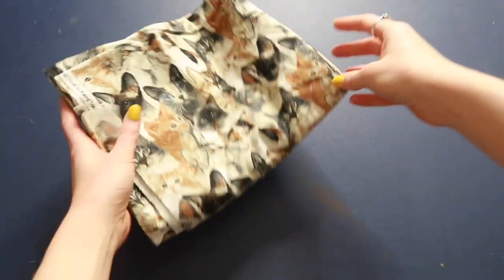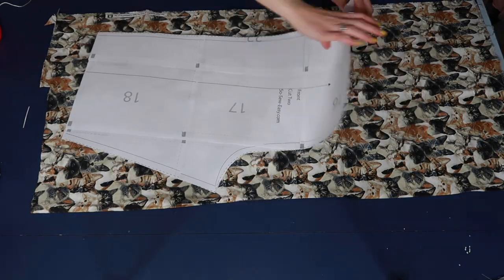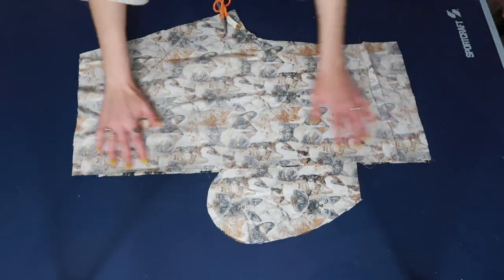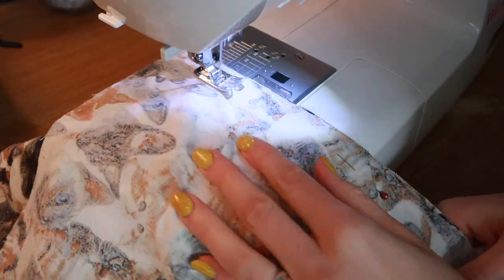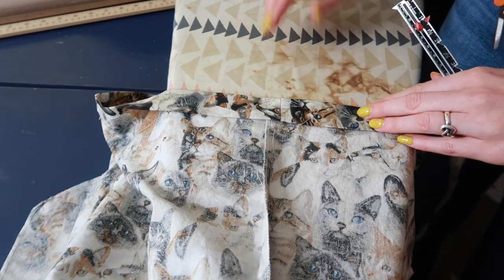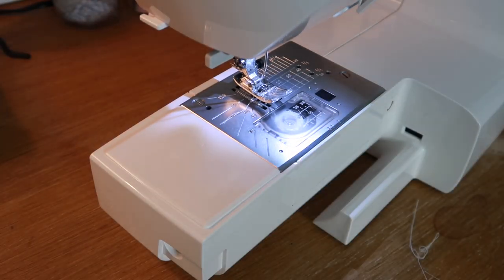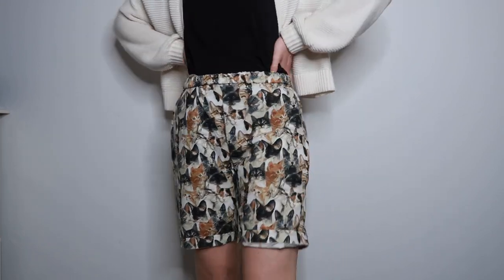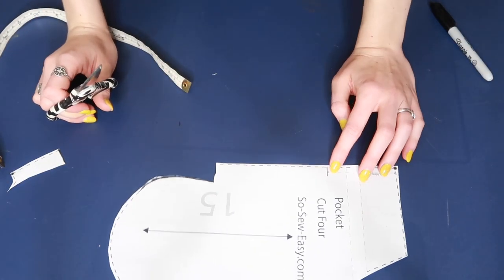Easy DIY Pajama Shorts (Beginner Projects)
One of the best Beginner sewing projects to start learning about apparel is making Pajama Shorts! In this video I am going to walk you through how to make a pair of pajama shorts for yourself.

💥I typically wear a Small to a Medium in shorts/pants so I decided to make a Medium for these shorts and the fit was perfect!
💥When I was making these, I realized that the Free Pattern miss labeled the Front & Back (they should be reversed) because the Back should be a bit wider and have the deeper & more curved crotch.

Adapted Shorts Pattern:
file:///C:/Users/mmcquary1/Documents/TEACHING/Fashion%20Design/Proj.%20&%20Patterns/Pajama%20Shorts%20Pattern%20Pieces%20&%20Pocket.pdf

🧵SUPPLIES:
1.5 - 2 Yards of 100% Cotton Fabric or Flannel (yardage depends on size: 2 yds for L & XL)
Thread
1" Wide Elastic
Scissors
Pins

🔷SIZING: To decide what size you should sew, reference the size chart in the blog post linked above. Look at the waist and hip measurements to decide on your size. However, the best rule of thumb for this pattern is to sew the size of pants you usually wear or even better to size up for a more comfortable fit.

⏩MAKING ADAPTIONS (Length, Waist, & pockets):
Length - If you want to make your shorts smaller, all you will need to do is trim the bottom before you hem them. REMEMBER...you will need to have 1.5 inches of fabric to create your 1 inch hem, so once you decide on your length make sure to add 1.5 inches. You can try you shorts on and draw a line for the length you want, or you can measure the "inseam" (inside leg seam between your thighs) to mark the length you want (add your seam allowance)

Waist - These shorts sit at your natural high waist, but if you want them to fall lower, simply trim off 1.5" before you fold down the raw edge to create your casing for the elastic.

Pockets - Watch the last clip in the video to see how to change the shape of your pockets. The pockets should typically be placed 6 inches from the top of your shorts (before folding the top down) but if you are shortening the length of your shorts I would suggest shifting your pocket 2 inches up (so pin & sew your pockets 3 inches from the top of your shorts).